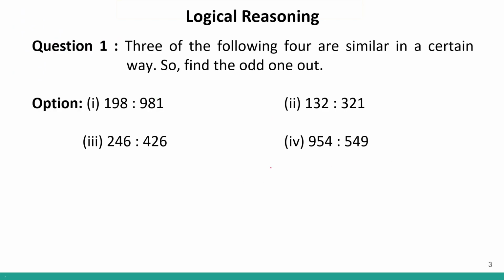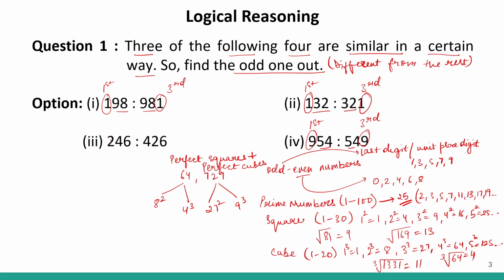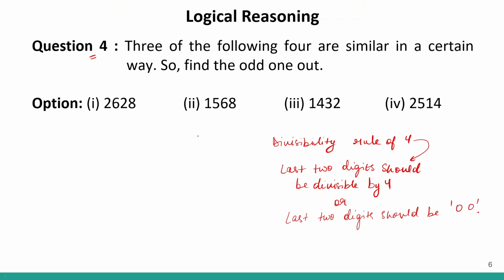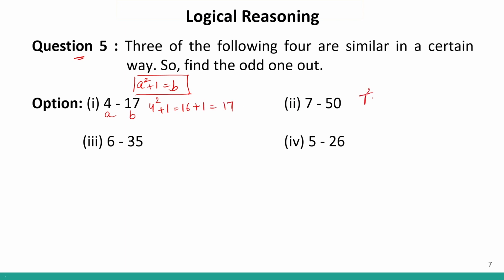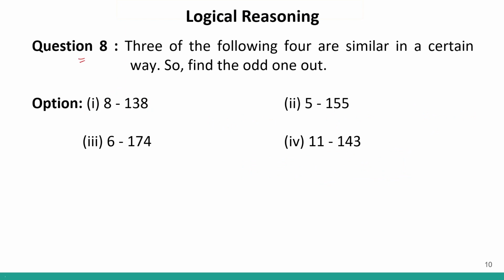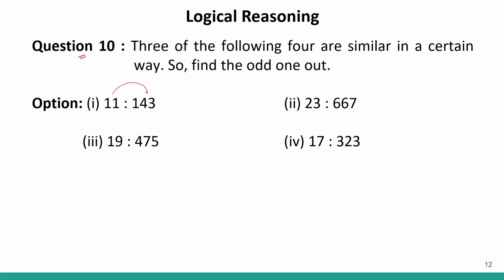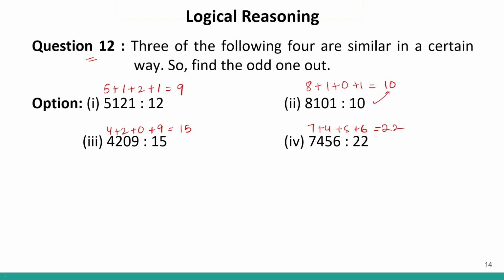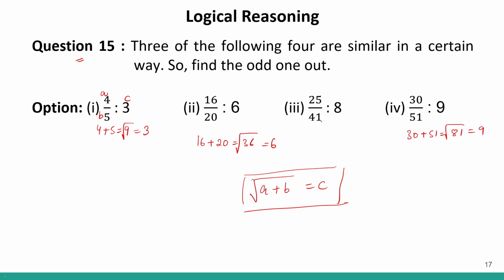Logical Reasoning 15th Part Practice Questions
Subject: Reasoning Ability
Programme Name: Logical Reasoning
Course Name: Banking Exams

In this video we have discussed about mastering logical reasoning.

📡 Key Features:
Syllabus-focused Content